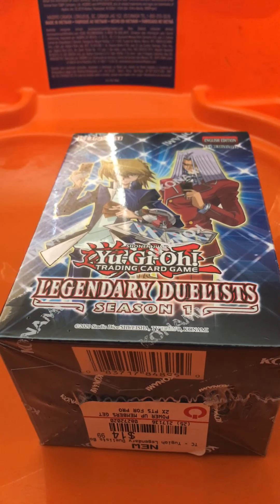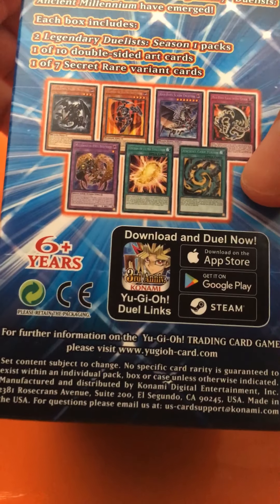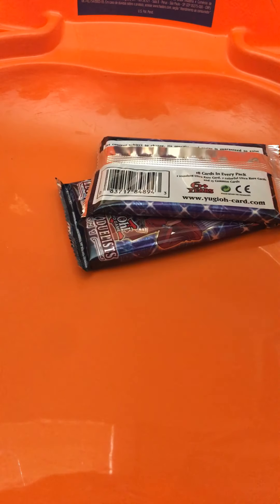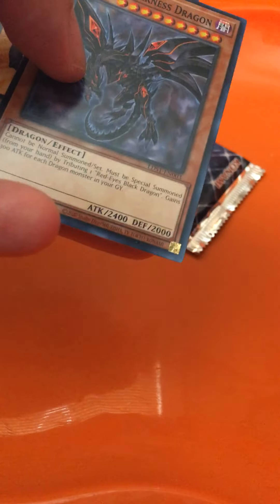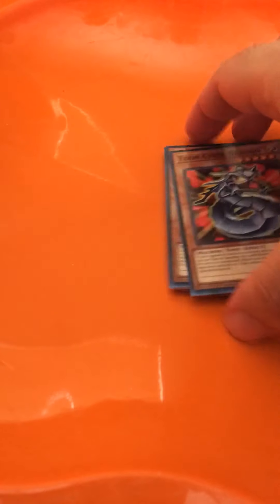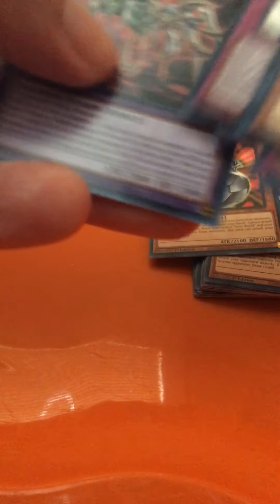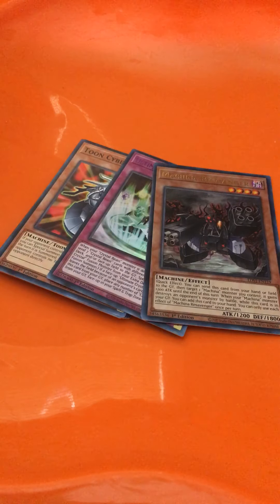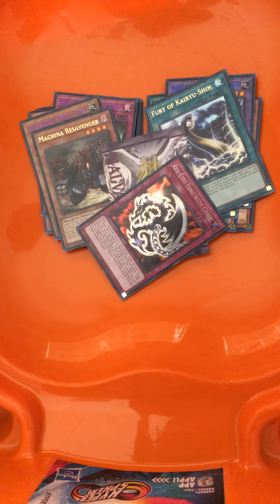Yugioh legendary duelists season one unboxing review